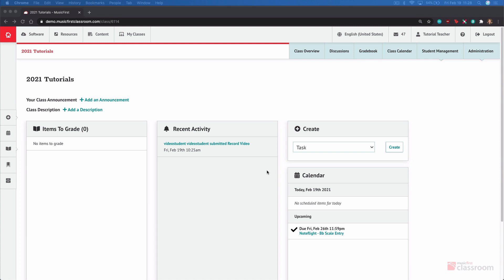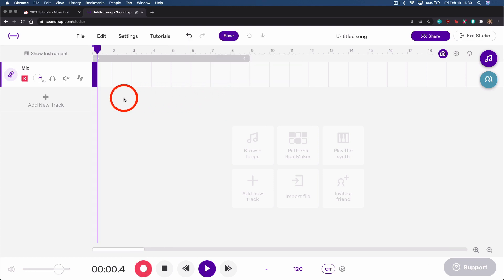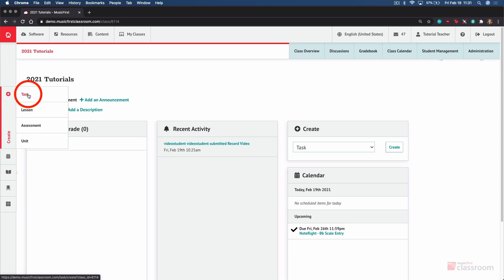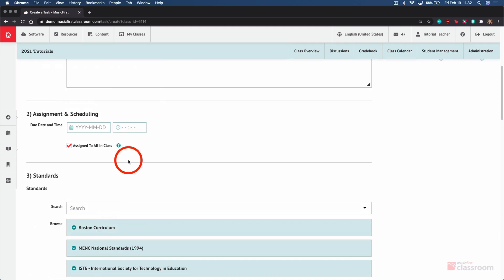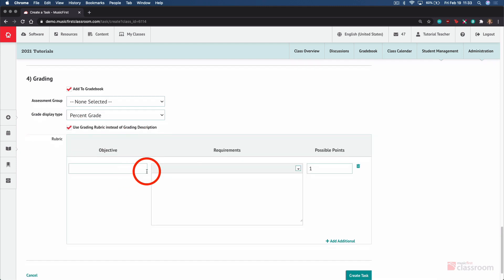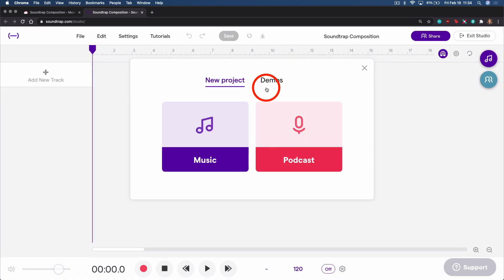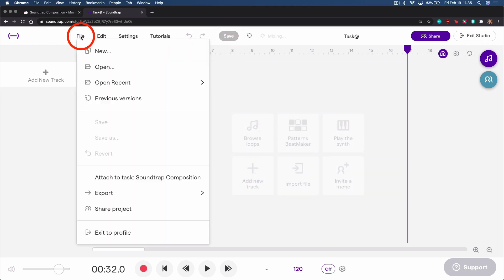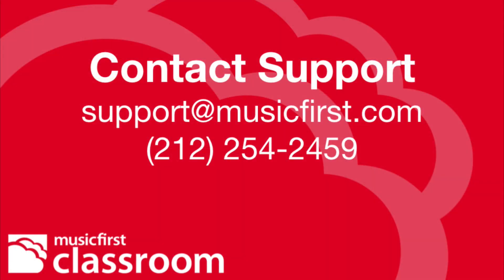MusicFirst Soundtrap Tutorial